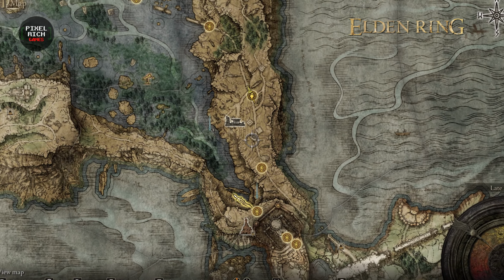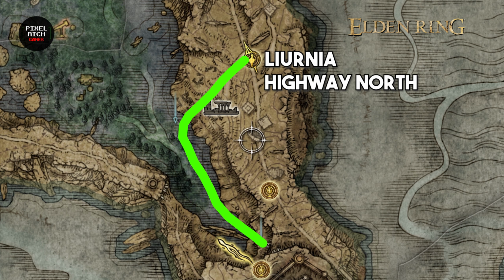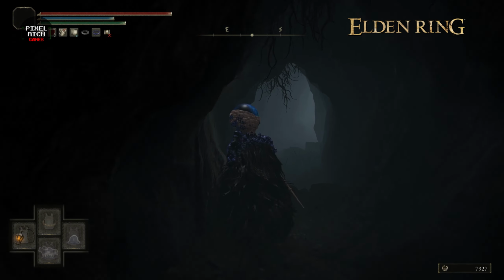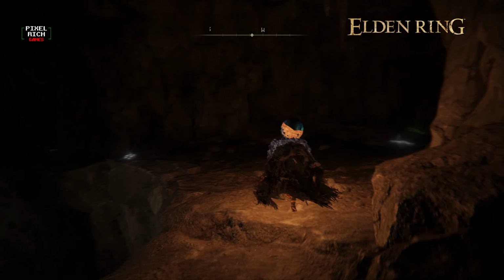Elden Ring Winged Sword Insignia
Hey guys,

Hope you like this guide on getting an early solid talisman, the Winged Sword Insignia!

Here are the links to the vids on how to get the items that you might be interested in:

~PRG